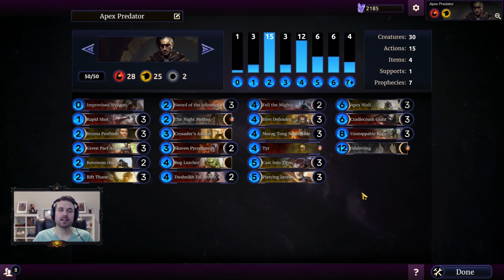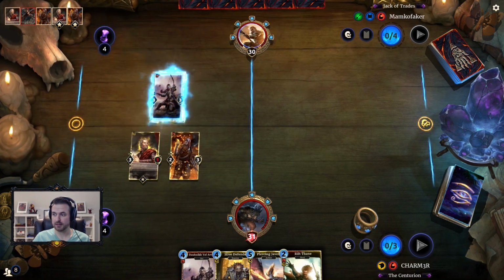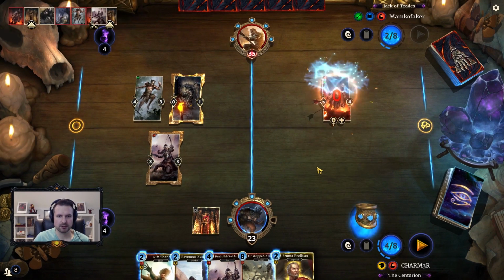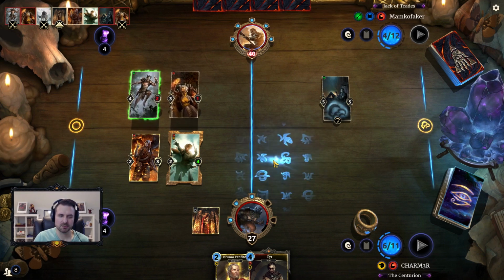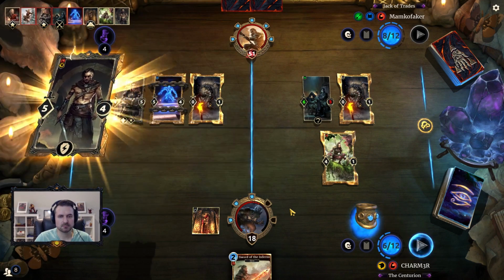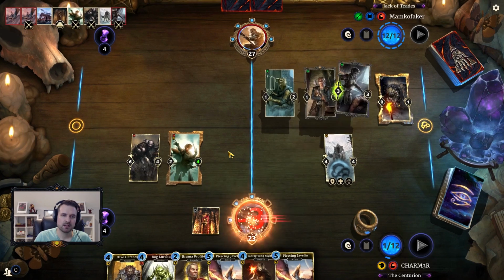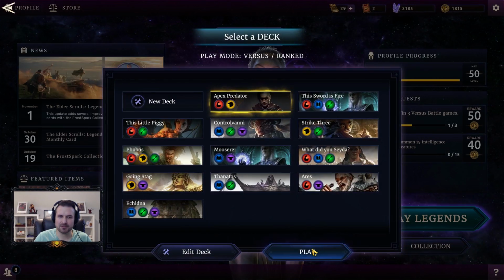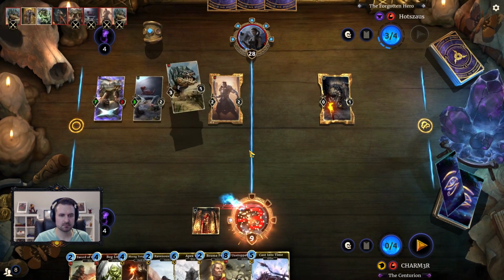Deck Testing: Rage Crusader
For this video, I take a look at a Control Crusader deck that plans to take advantage of Unstoppable Rage. The deck is also using Apex Wolf and the new Ambusher.